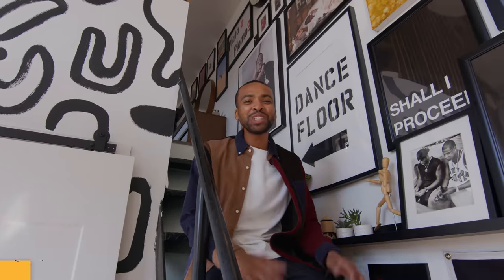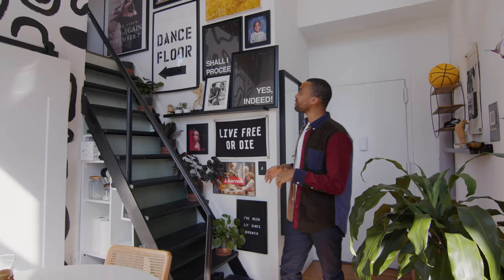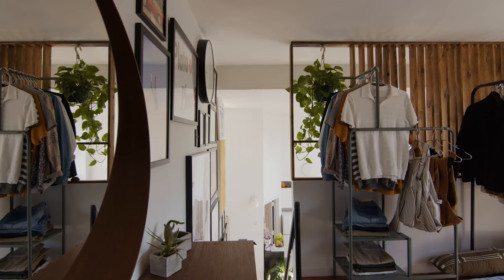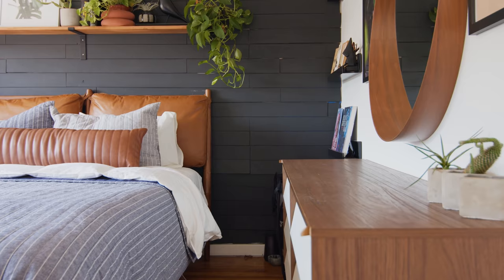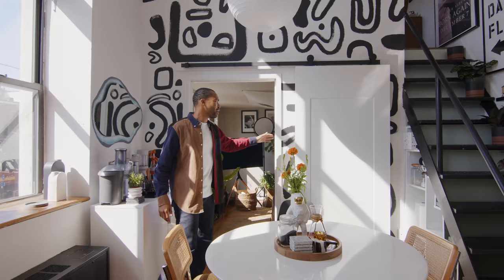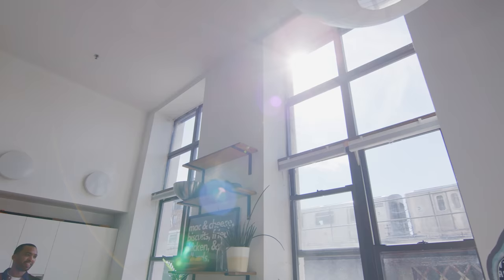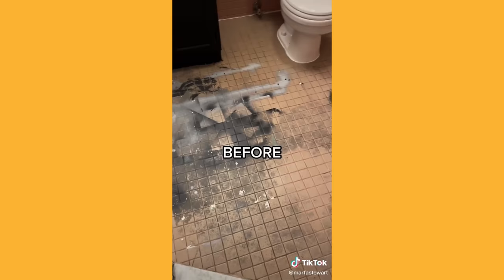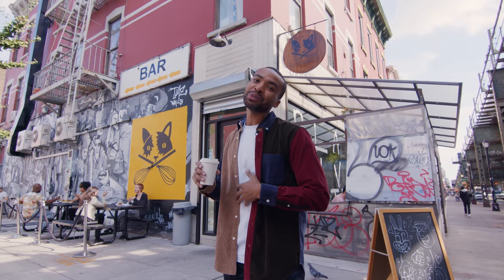Touring a $2,100 Brooklyn Loft | Julian Thomas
Welcome to Brooklyn, NYC! In this episode of Creating Spaces we meet content blogger, storyteller, and DIY connoisseur, Julian Thomas. He shows us around his one-of-a-kind 2 floor loft that he has brought to life and shares his tips to building out a spaces like this. Enjoy and be sure to grab inspiration for your home!